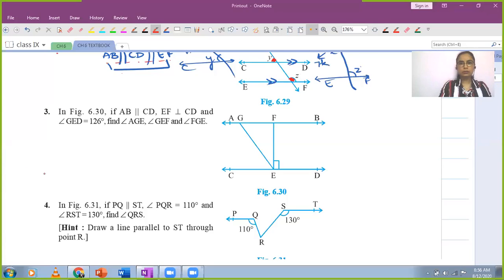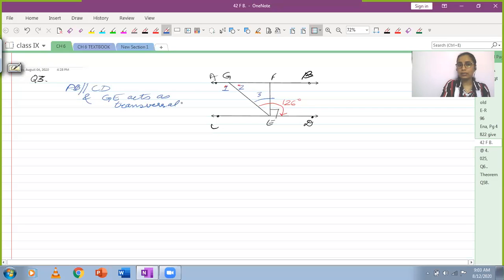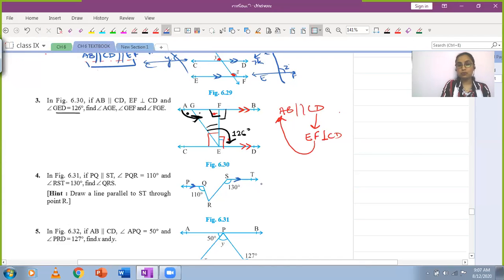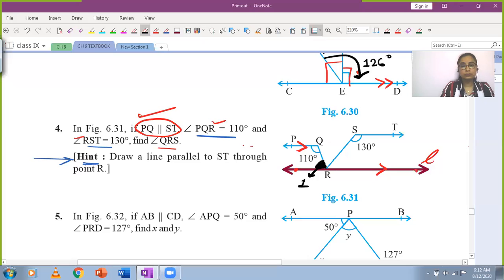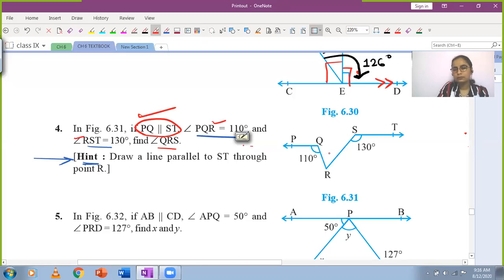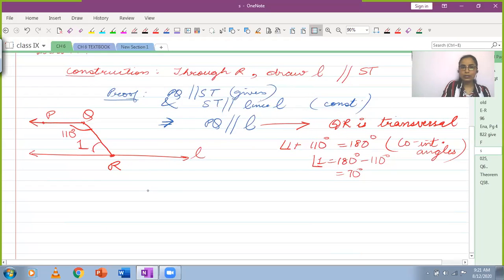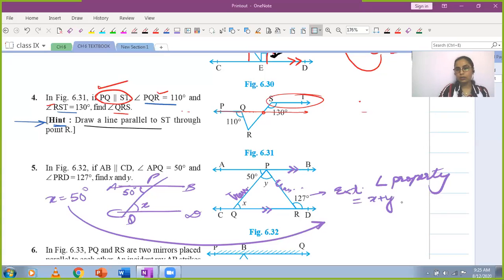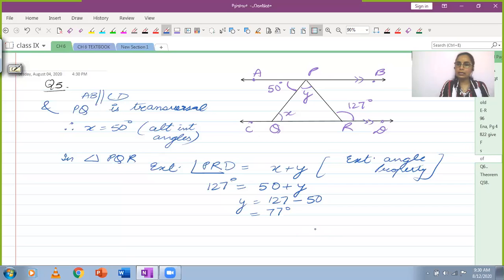Class IX~NCERT~Ch 6[Part V]